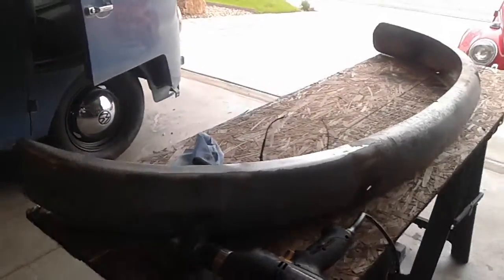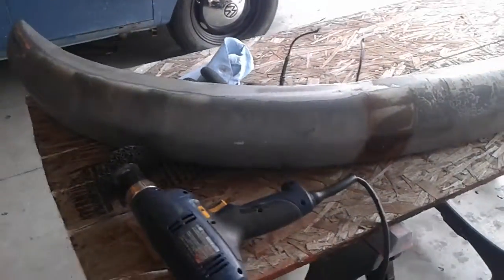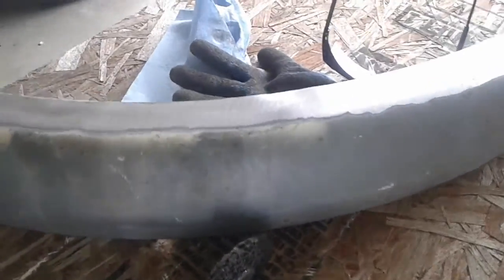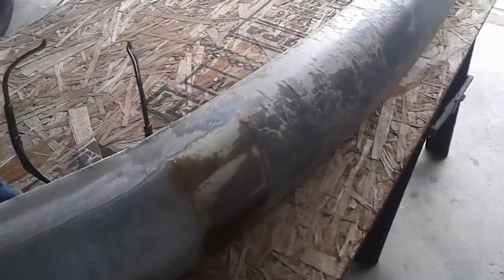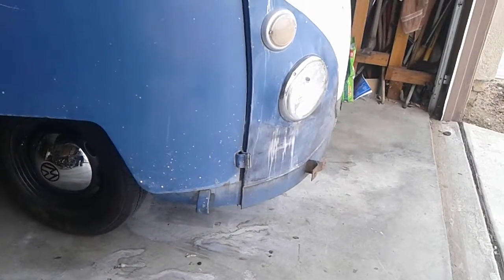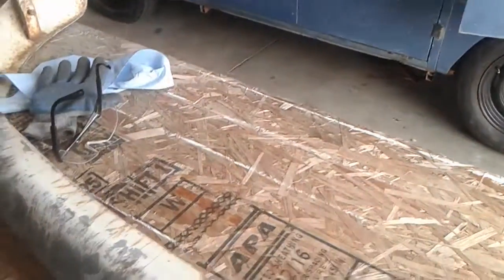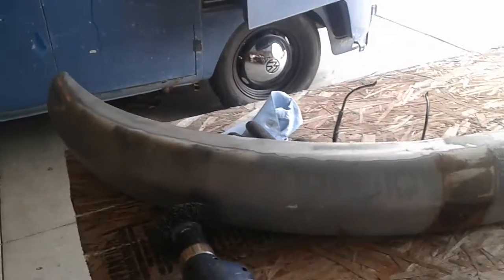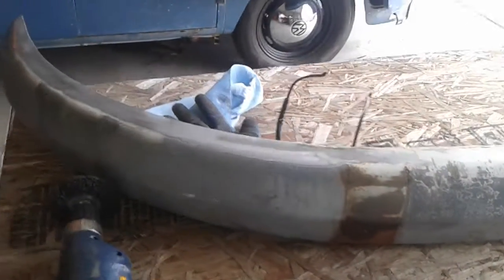1964 Bus bumper clean up.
Let's try to clean up the front bumper and brackets before the installation.